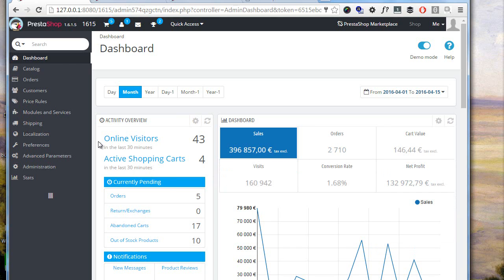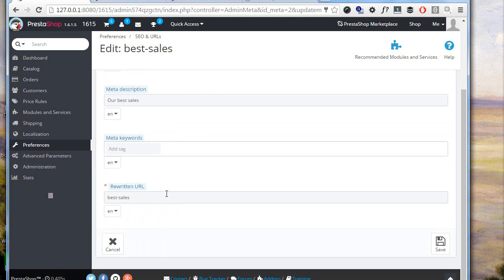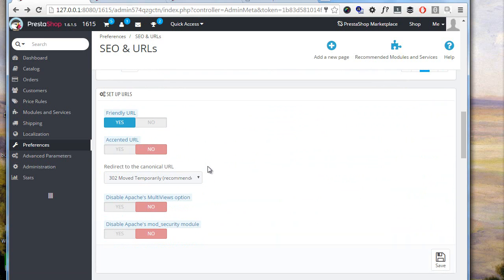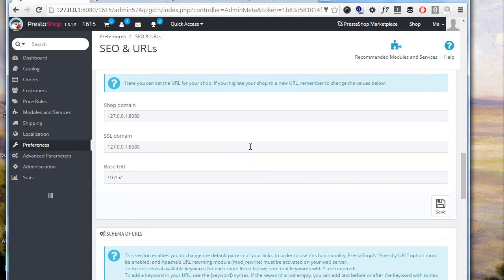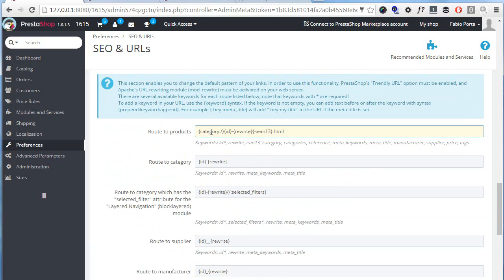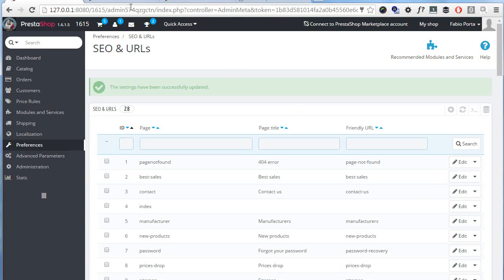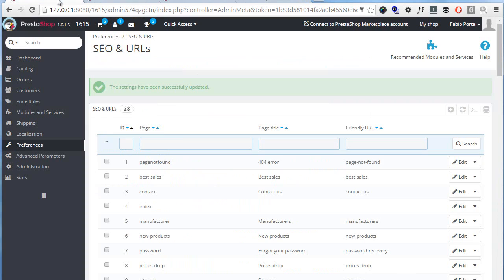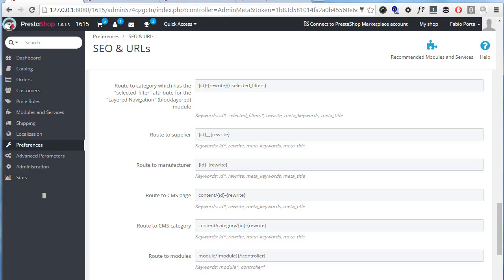How to customize PrestaShop Urls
Let's see how easily we can customize our e-shop's urls with PrestaShop, modifying their structure from the back office SEO and Urls panel.